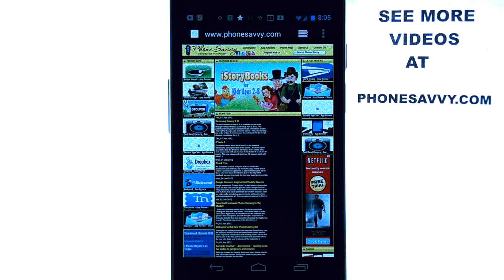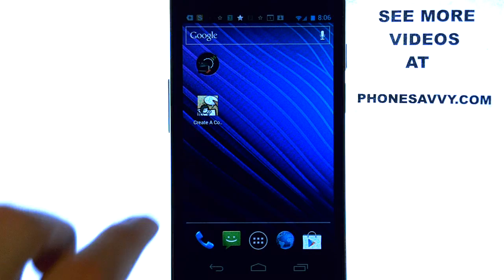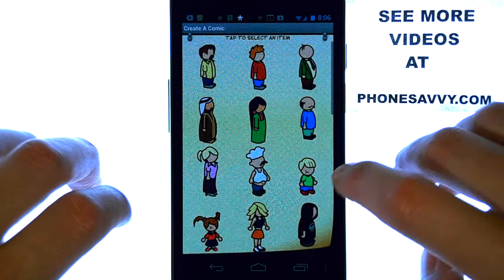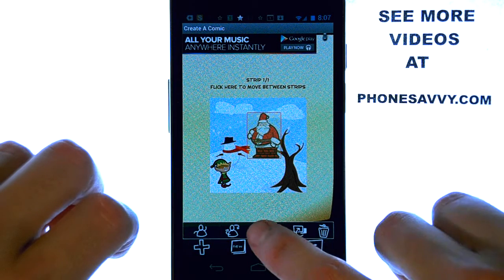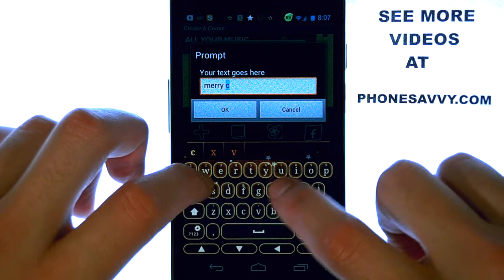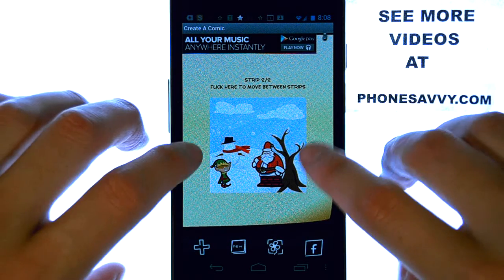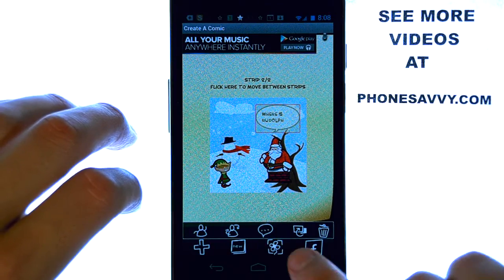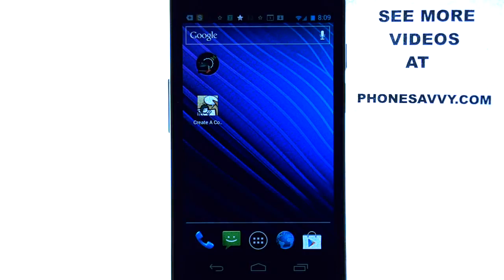Create A Comic - App Review - You Create Your Own Comic Strip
This video shows you how to use the android app 'Create A Comic'. Which has chosen as one of the best apps on the Play Store. Creativity applications are hard to find!